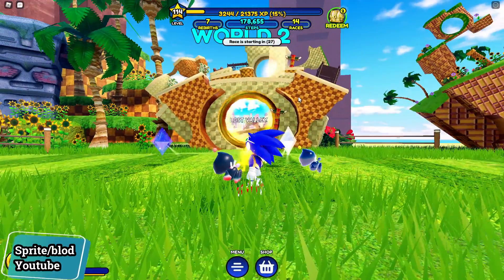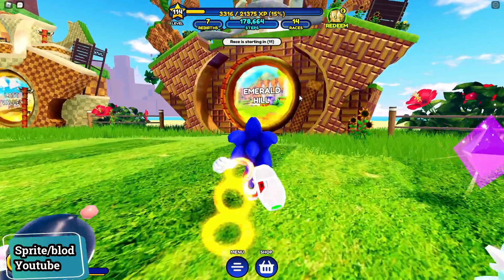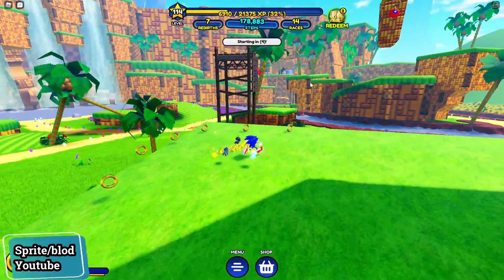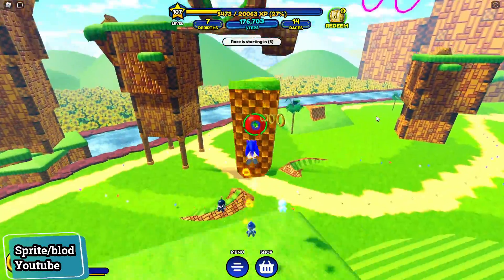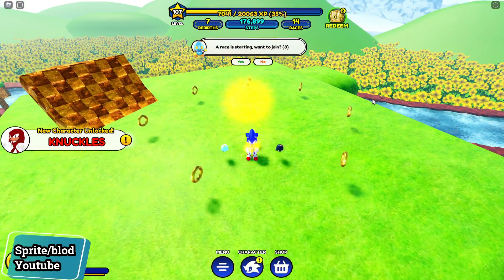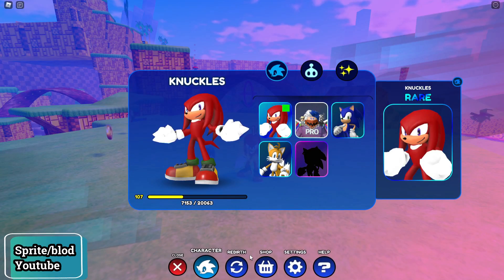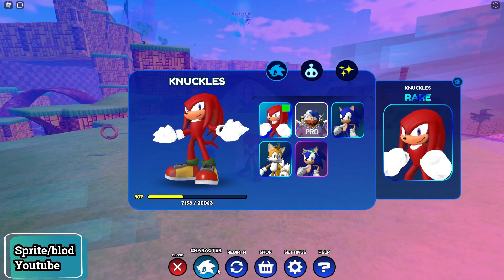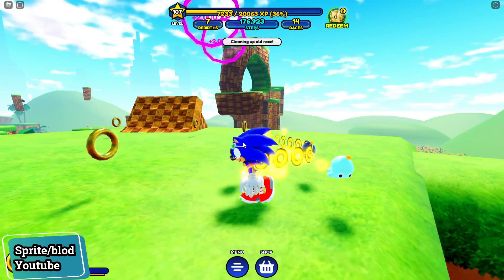How to Unlock Knuckles and Riders Sonic in Sonic Speed Simulator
For today guys I will be showing you how to UNLOCK Knuckles and Riders Sonic in Sonic Speed Simulator! Let's get into it then.